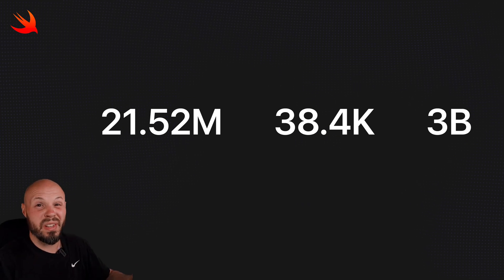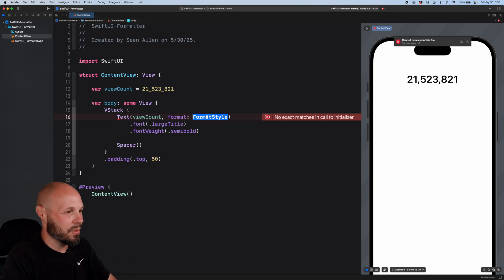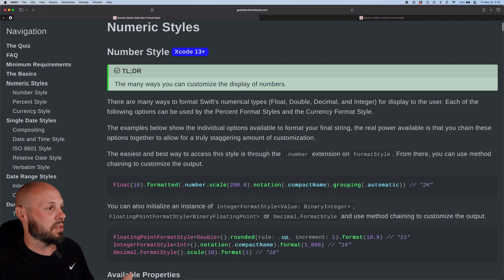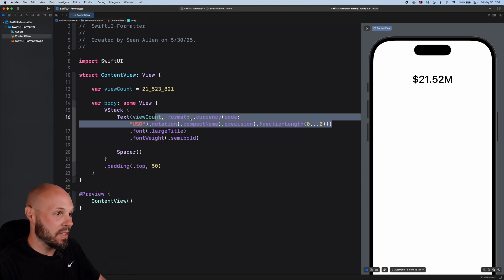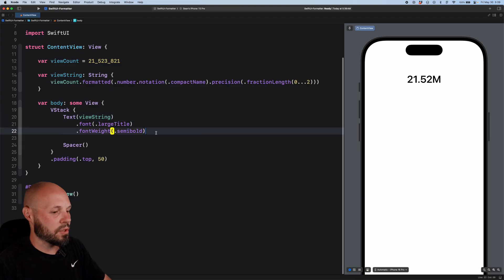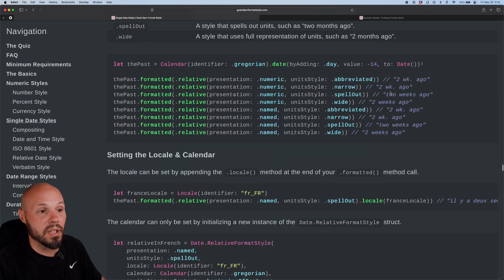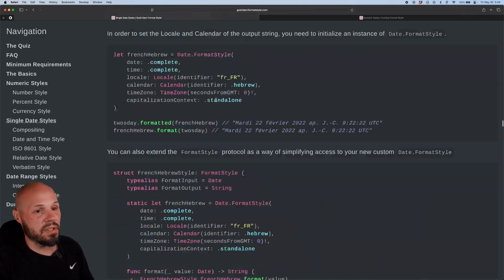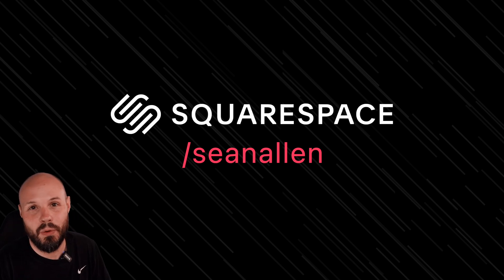Swift: Dead Simple Formatting (Dates, Numbers, Currency, Measurement, Time)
In this video I show you the power of the FormatStyle API as well as a resource that shows examples of all the ways you can format numbers, currency, dates, measurements, time, and more. You can now easily create any format you like with this powerful API.

Timestamps:
0:00 - Format all the things
0:42 - Large number format (21.5M)
2:30 - Gosh Darn Format Style
3:38 - Currency format
4:45 - Abstract away formatting
5:31 - Unique date formatting & relative date
8:39 - Your app's website